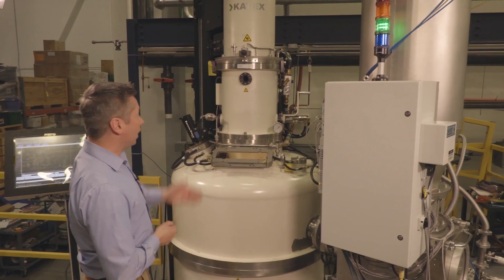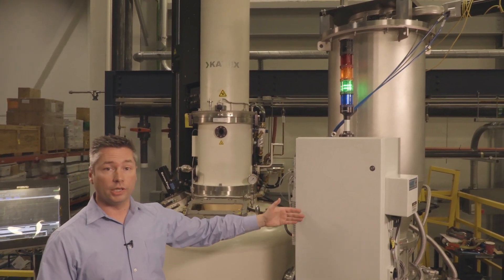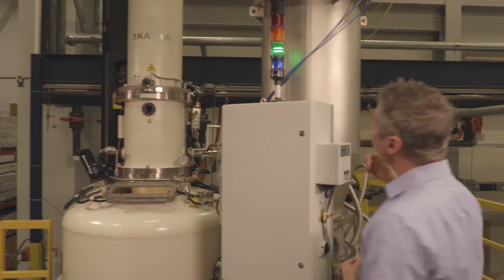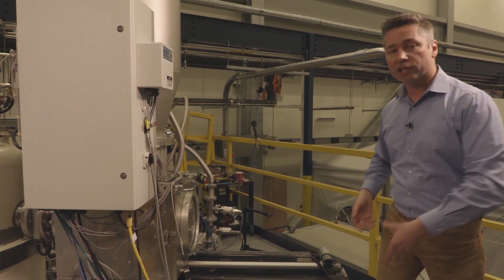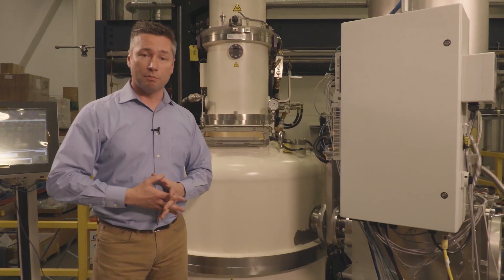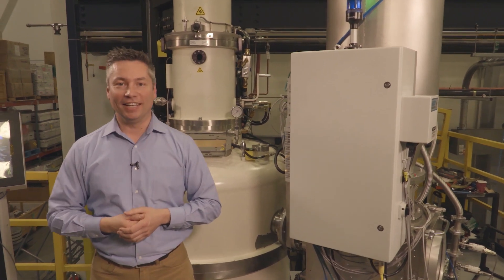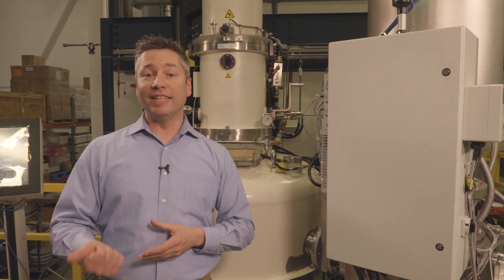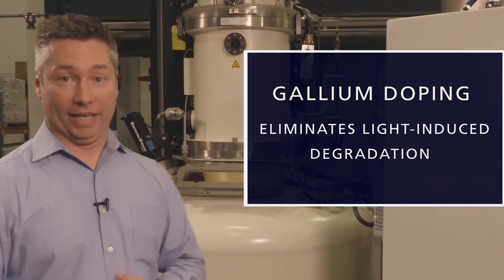GT Advanced Technologies Continuous Cz Feeder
The video shows how continuous Czochralski (CCz) process works on a traditional Cz puller retrofitted with GT Advanced Technologies’ CCz feeder.